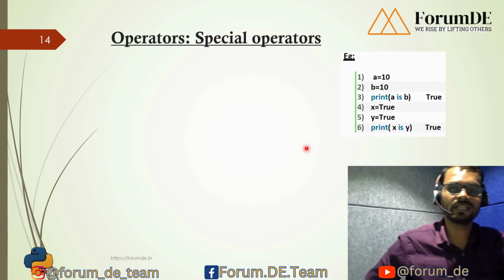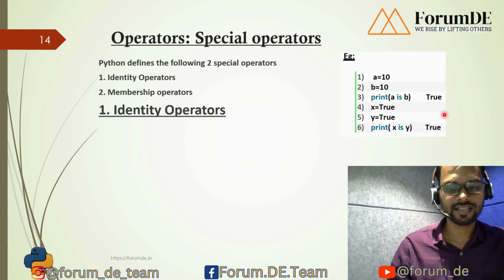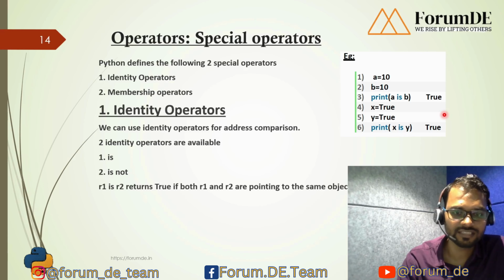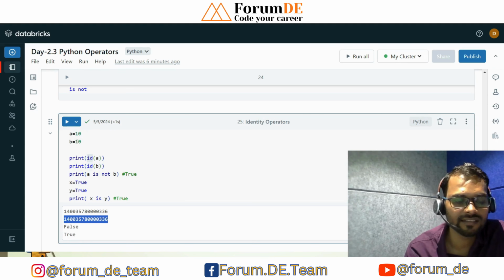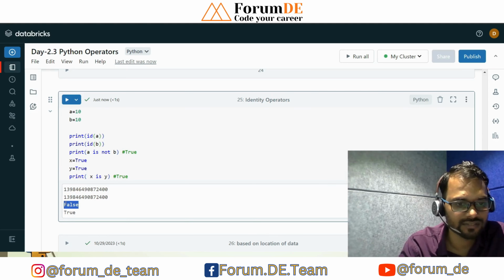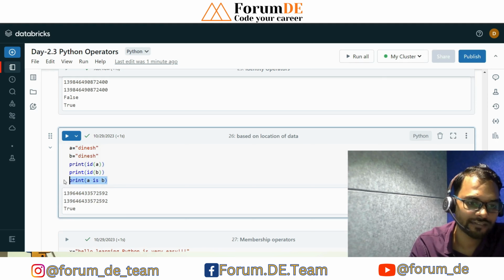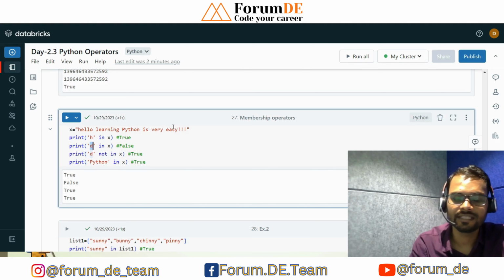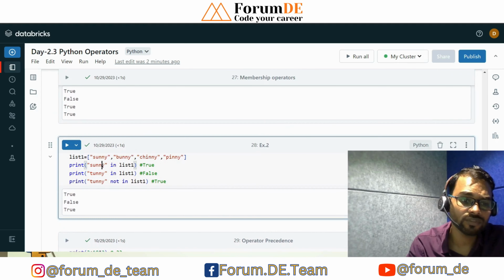Ep- 11 Python basic to advance series, python Special operators | Mr. Dinesh Kumar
Welcome to our Python basic to advanced series! In this video, we explore Python's special operators, including identity and membership operators. Understand how to use these operators to check if two variables point to the same object or if a value is present in a sequence. Perfect for both beginners and experienced developers looking to deepen their Python knowledge.

  / forumdeteam
WhatsApp Business-